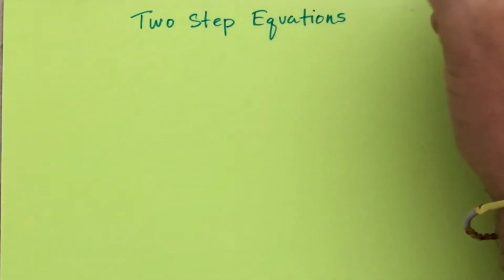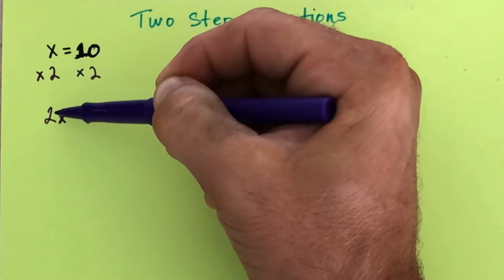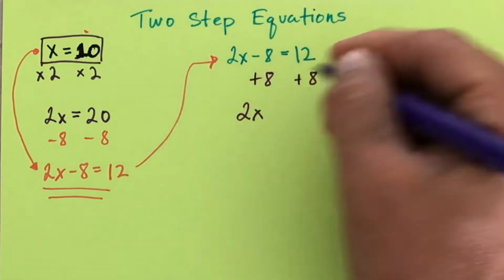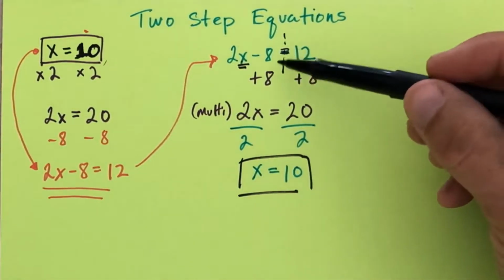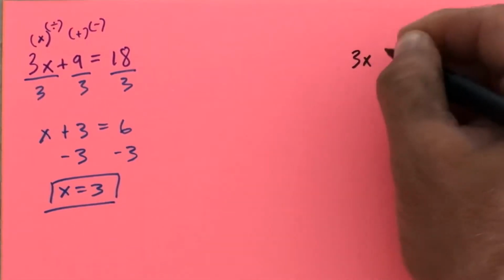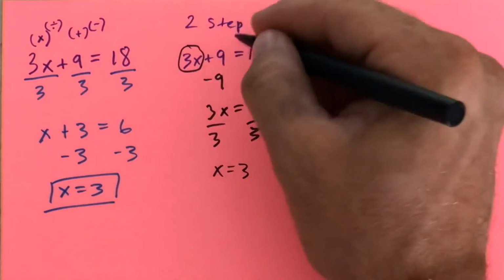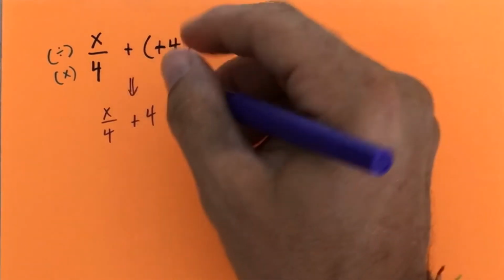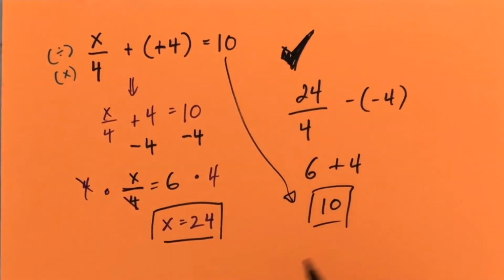How to Solve Two-Step Equations (Reverse Look)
Learn how to solve for a variable with two steps by taking a reverse look.